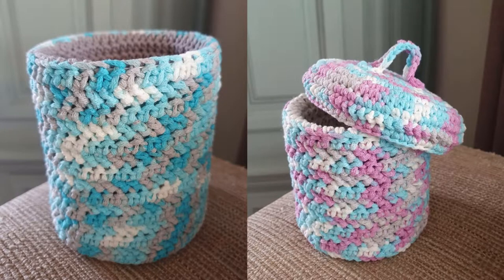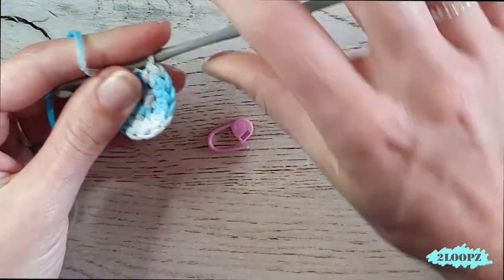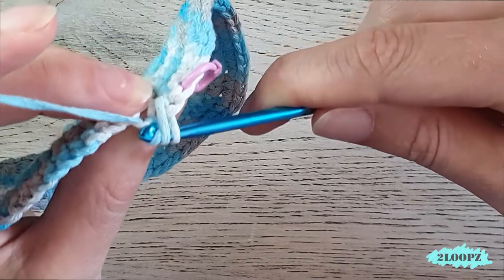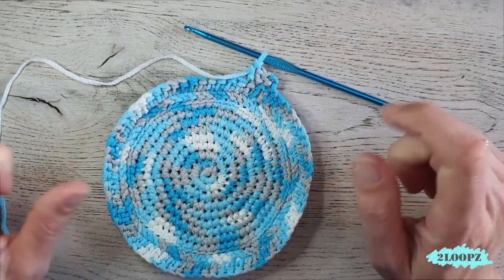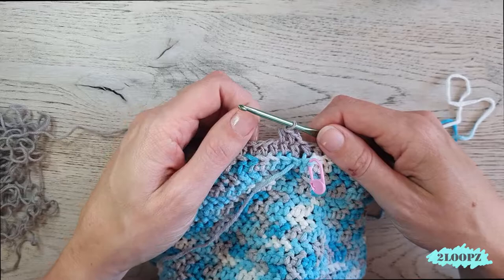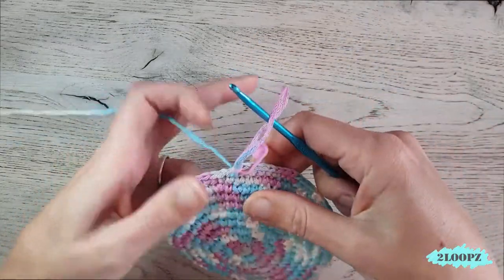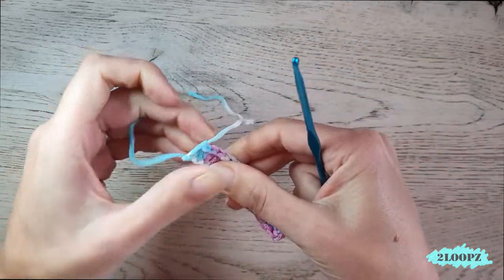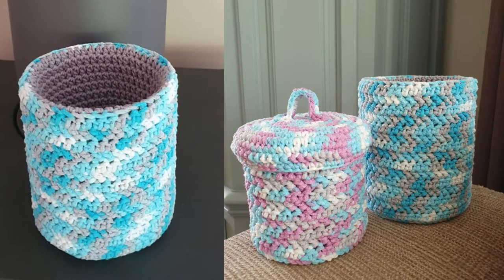CROCHET TUTORIAL: Crochet BASKET EASY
Hi there!
This time I make a new basket for my crochet hooks. I had a crochet case but I threw coffee over it and can't get it clean anymore. Therefore, a new storage for my crochet stuff. Of course you can use the basket for whatever you want.

Want to learn how to make a half double crochet foundation chain, click on this

I do my best to make the patterns error-free, but making a mistake can happen. You can help me if you let me know if you encounter an error so  I can adjust the pattern.
You may not sell my patterns or claim them as your own. You may make items to sell from my patterns, but link back to my blog and provide credit for the pattern.
You are welcome to share my patterns on social media as long as you providing the link to my blog post.